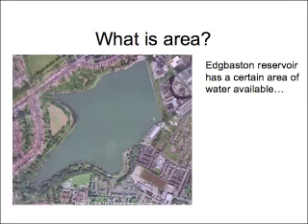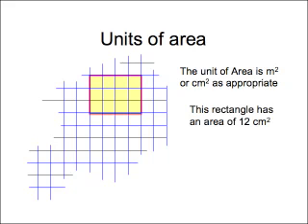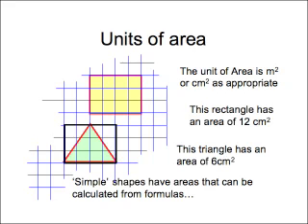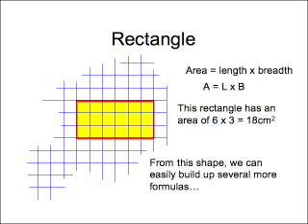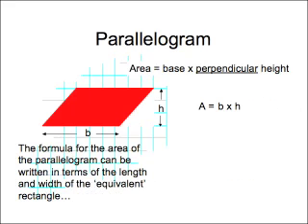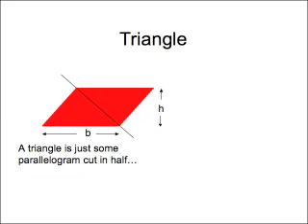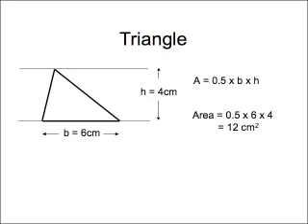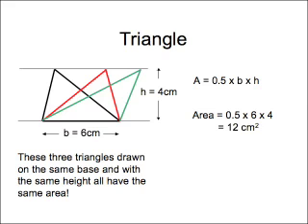Basic Areas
Basics for GCSE Maths of area, units, rectangle, parallelogram, triangle